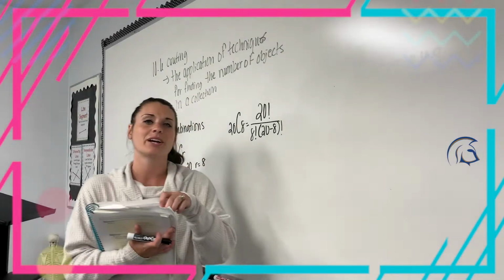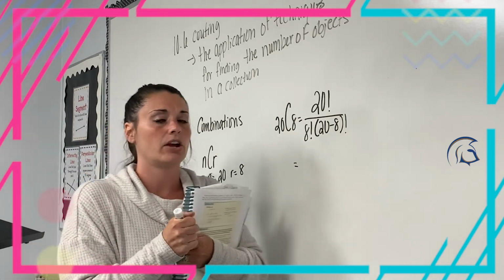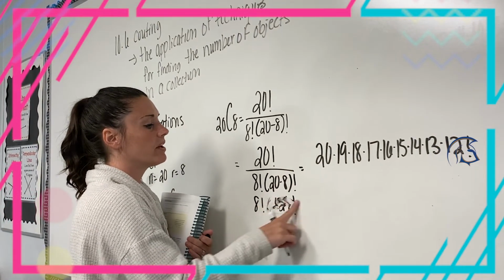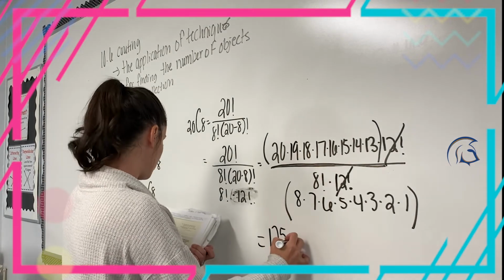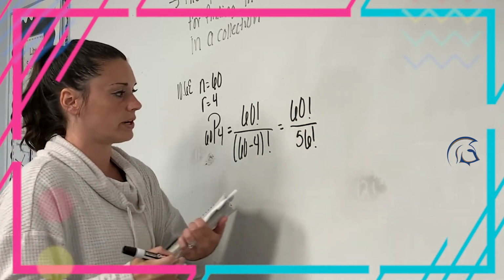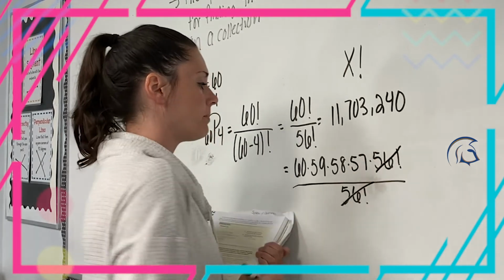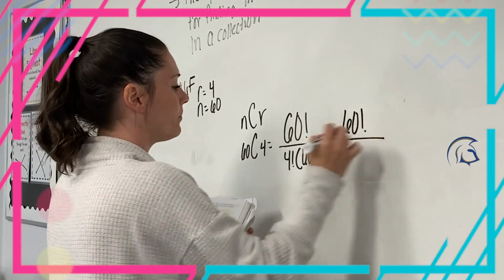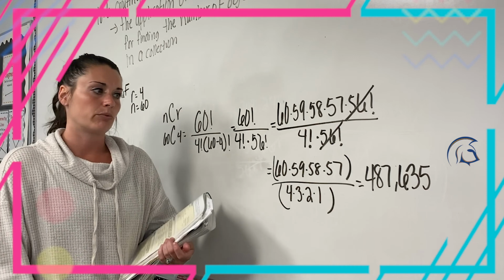Algebra 2: Counting / Permutation Part 2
The applications of technics for find the number of objects in a collection.